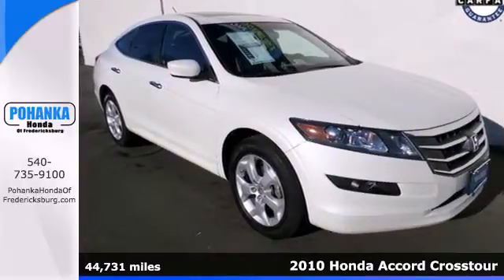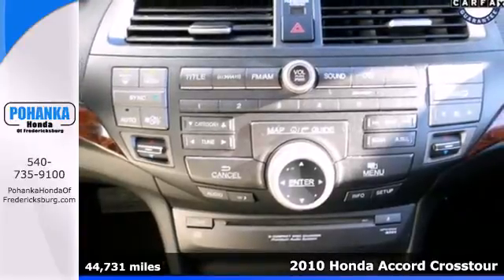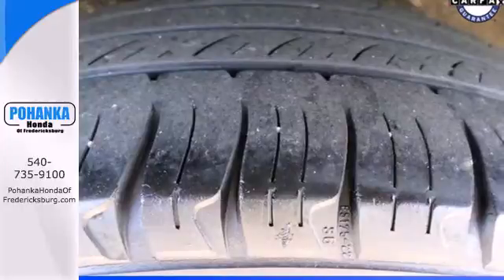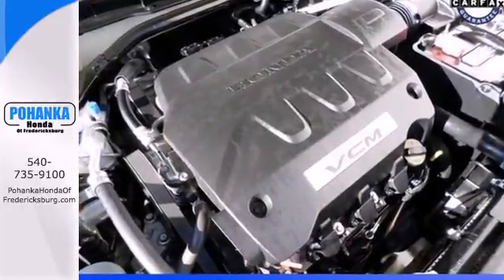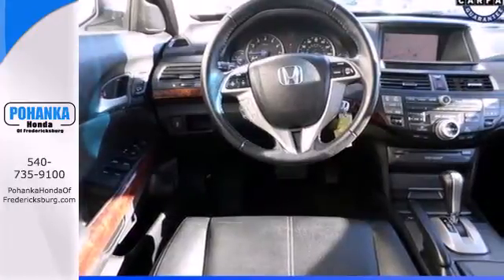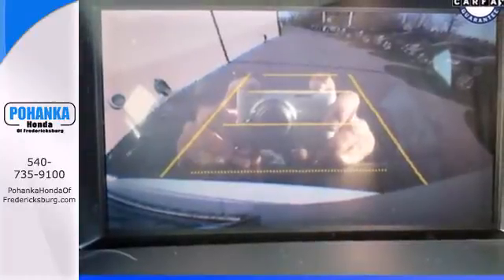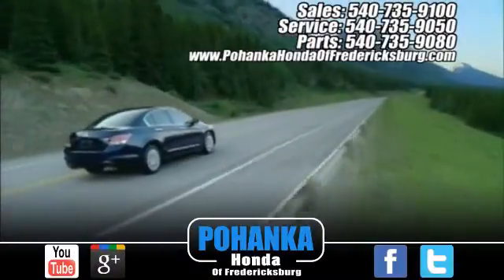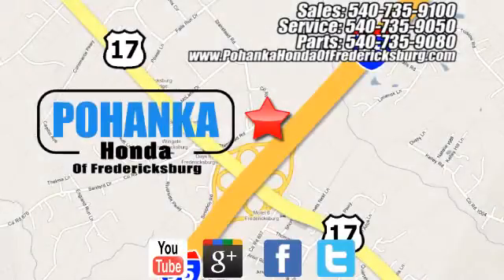2010 Honda Accord Crosstour Fredericksburg VA Richmond, VA FEB020459A - SOLD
Year: 2010
Make: Honda
Model: Accord Crosstour
Trim: EX-L
Engine: 3.5L V6 SOHC i-VTEC 24V
Transmission: 5-Speed Automatic
Color: White
Interior: Ivory
Mileage: 44731
Stock #: FEB020459A
4WD. Honda FEVER! Hey! Look right here! Don't miss the great bargain! Your time is almost up on this outstanding-looking 2010 Honda Accord Crosstour with such low mileage. Honda Certified Pre-Owned means you not only get the reassurance of a 12mo/12,000 mile limited warranty, but also up to a 7yr/100k mile powertrain warranty, a 150-point inspection/reconditioning, and a complete CARFAX vehicle history report. This superb Accord Crosstour is the roomy SUV with everything you expect from Honda, and THEN some. Call us today at to schedule a test drive OR if you don't see what you're looking for we have access to hundreds of pre-owned vehicles that are sure to meet your needs! All prices exclude taxes, title, license, and dealer processing fee of $499.00. Published price subject to change without notice to correct errors or omissions or in the event of inventory fluctuations. All features not on all vehicles. Vehicles shown are for illustration purposes only. ** MPG is based on 2012 EPA mileage estimates. Use for comparison purposes only. Do not compare to models before 2008. Your actual mileage will vary, depending on how you drive and maintain your vehicle.

Address:
60 South Gateway Drive